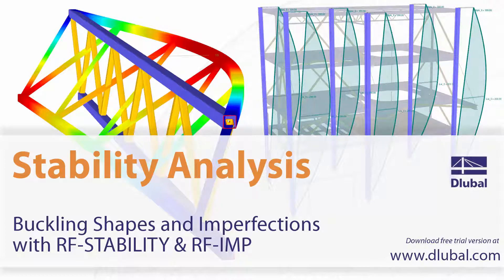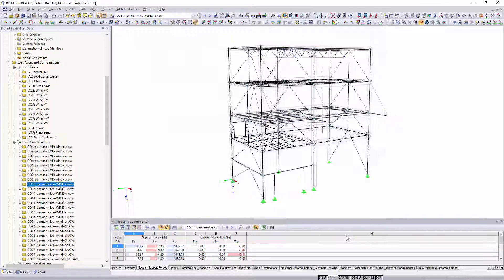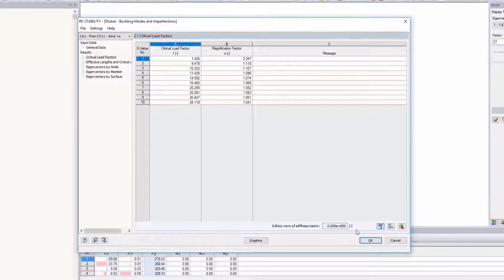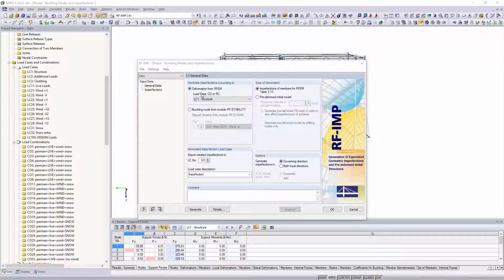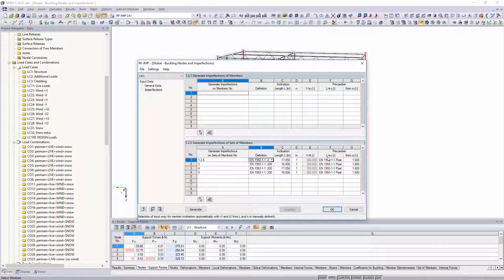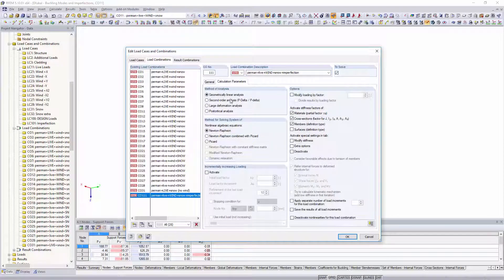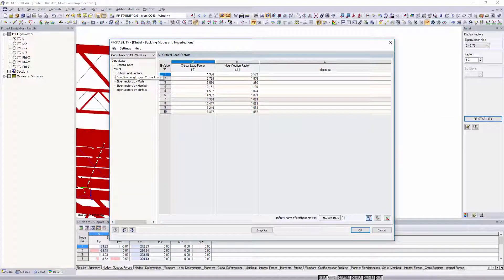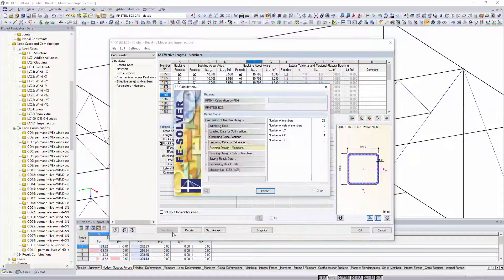Buckling Shapes and Imperfections with RF-STABILITY & RF-IMP | Dlubal Software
The possible structural calculations according to the geometrically linear or the second-order analysis is decided by the critical load factor of the entire system, among other things. This can be determined in the RF‑STABILITY add-on module.

Define a load situation in the add-on module and start the eigenvalue analysis. The possible structural calculations according to the geometrically linear or the second-order analysis is decided by the critical load factor of the entire system, among other things.

Based on the results of the linear static analysis, you can determine this in the RF‑STABILITY (or RSBUCK) add-on module.
Define the initial situation in the add-on module and start the eigenvalue analysis.

For elastic calculations, the critical load factors of less than 10 indicate the structures susceptible to deformation, for which the influences from the second-order analysis must be taken into account.

Use RF‑STABILITY to determine the first global mode shape of your structure and to generate a pre-deformed equivalent model in the RF‑IMP (or RSIMP) add-on module. You can also create the equivalent imperfections for the buckling shape.

To do this, select the members and sets of members in the structure to which the imperfections are to be applied, and determine the size of the imperfections manually or by selecting the applicable standard, such as Eurocode 2 and Eurocode 3. Export these inclinations and precamber to separate load cases and consider them in the further calculation according to the second-order analysis.

Another approach is the structural design using the equivalent member method, taking into account the effective lengths. You can also determine these in RF‑STABILITY. Local buckling shapes in your structure provide the information about the buckling behavior of the individual structural components. Effective lengths are displayed in tabular form in the add-on module and can be considered for possible design in other add-on modules, such as RF‑/STEEL EC3 or RF‑/ALUMINUM.